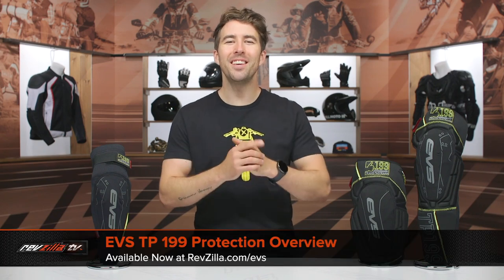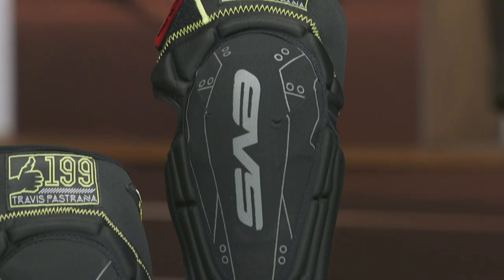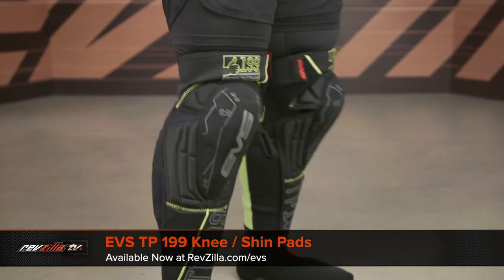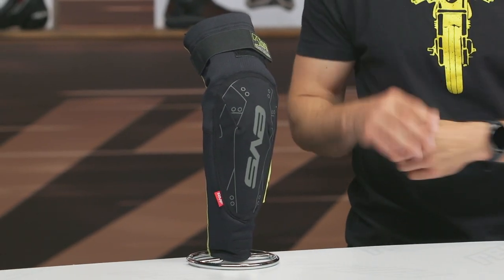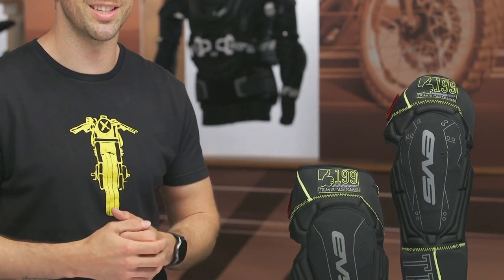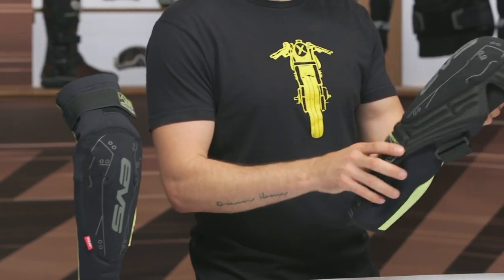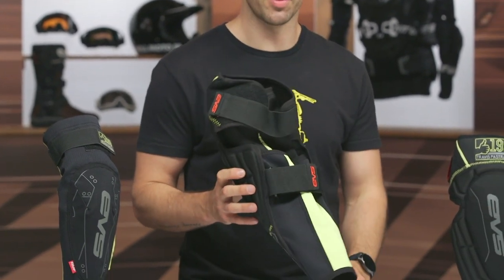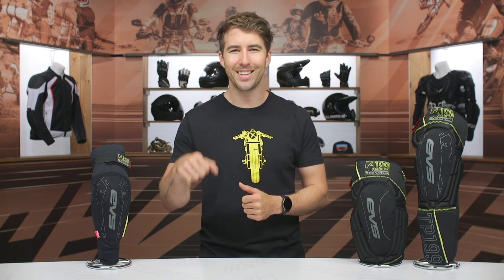EVS TP199 Protection Overview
The EVS TP199 line of protection is named after the world renowned Travis Pastrana. This gear is designed to be comfortable and protective for all of your extreme riding needs.